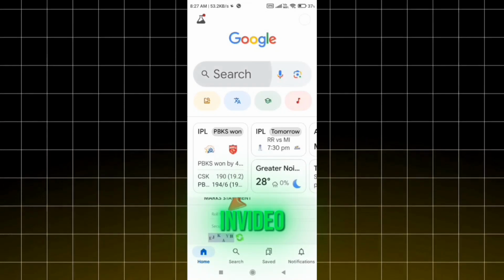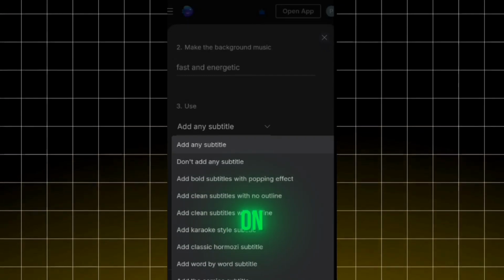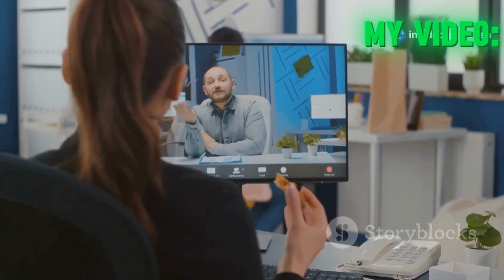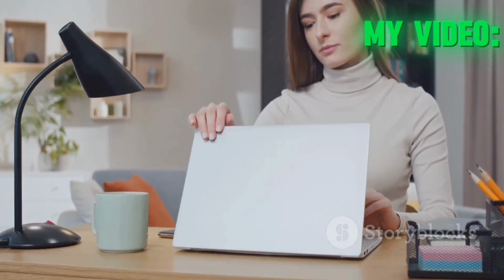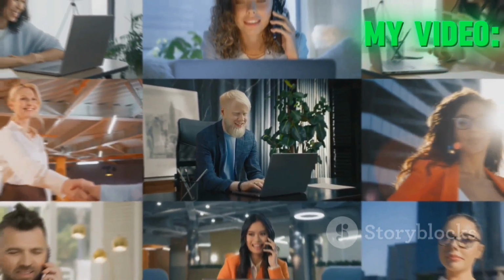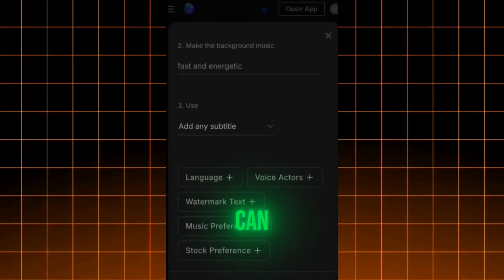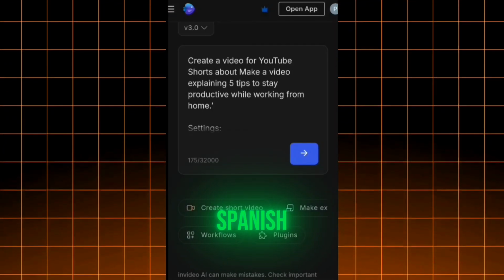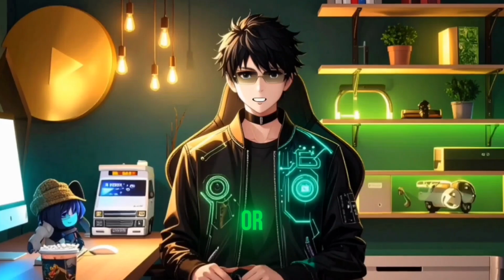$0 TO $1000 BY AI AUTOMATION!